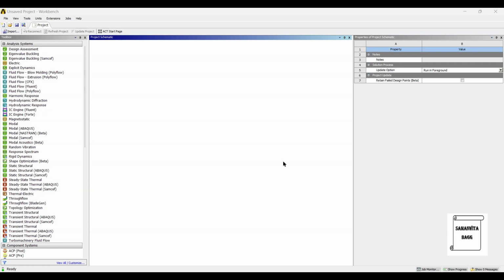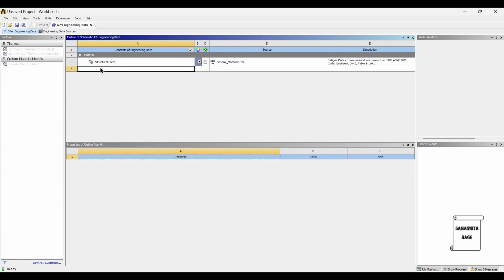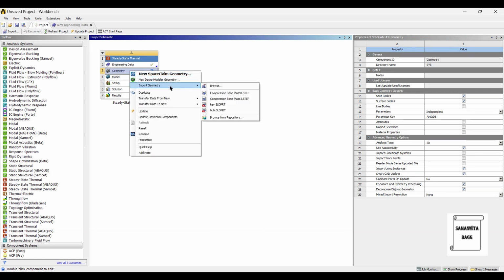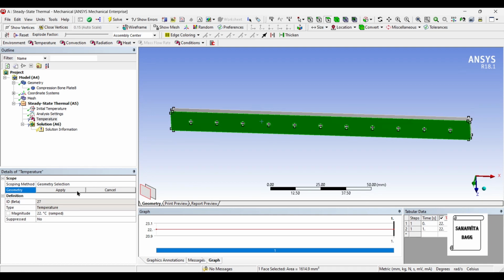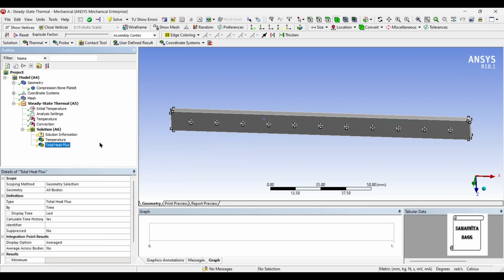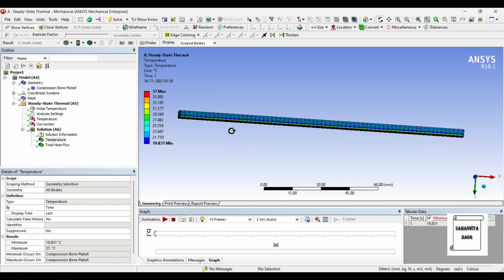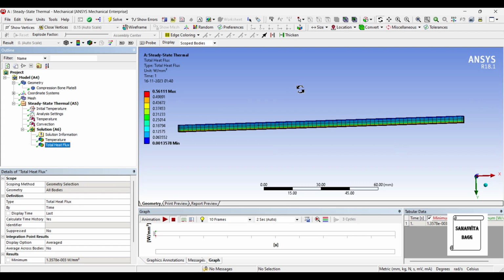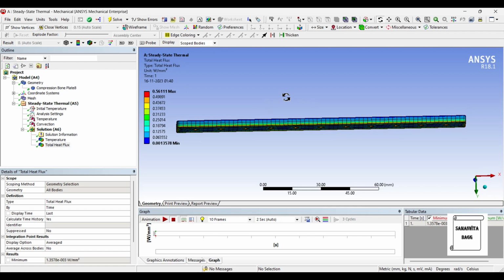Compression Bone Plate | Steady State Thermal Analysis I Temperature | Heat Flux | ANSYS Workbench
This video shows how to analyze a  COMPRESSION BONE PLATE for temperature and total heat flux using STEADY STATE THERMAL module of ANSYS Workbench.

0:18 Introduction
0:30 Start of analysis-Steady State Thermal
0:38 Engineering Data
1:32 Geometry
1:45 Model
1:59 Material Allocation
2:04 Mesh
2:18 Boundary Conditions
2:53 Solution
3:21 Results and Discussion